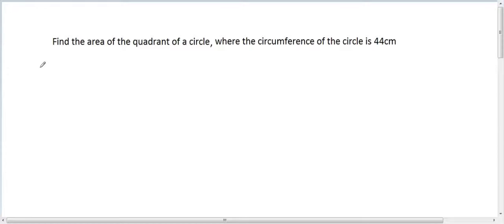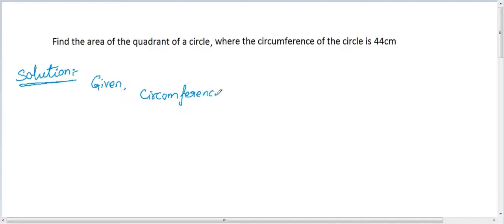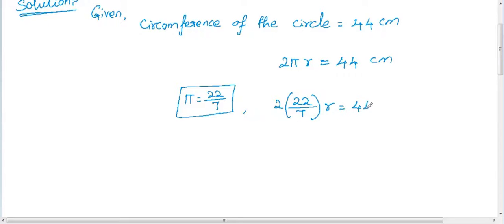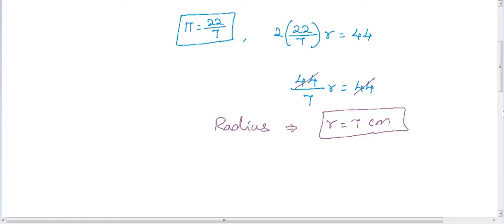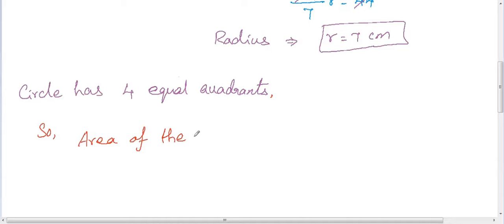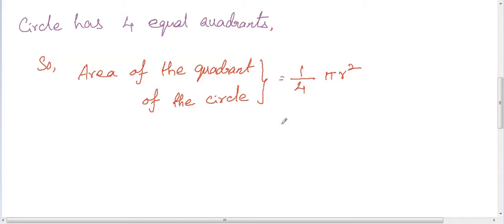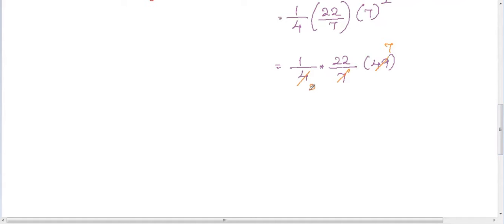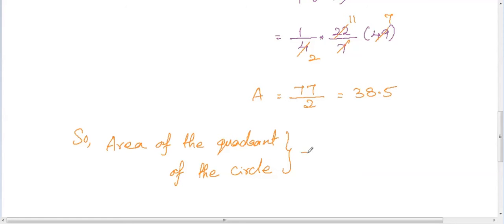CBSE - 2011 Class 10 Maths - Question 11 Solution